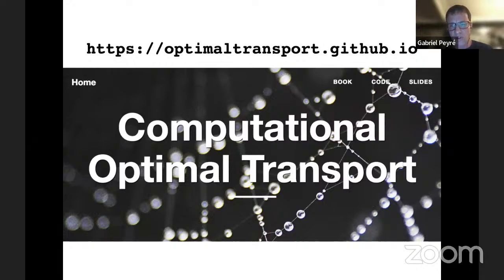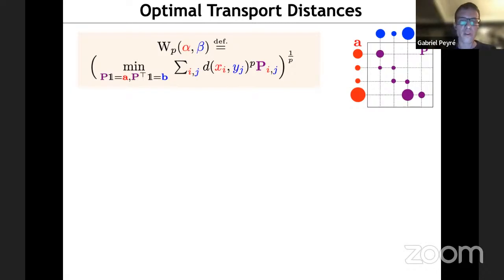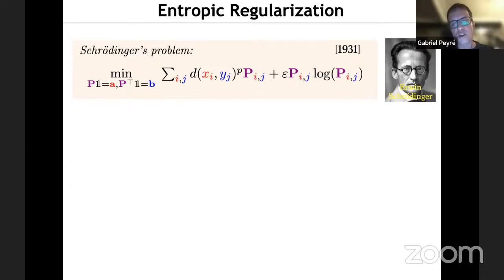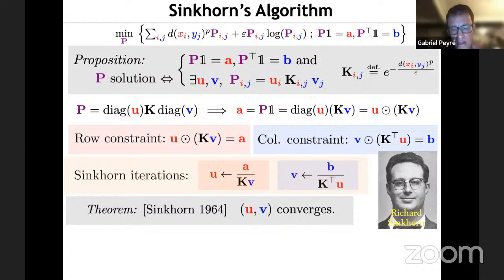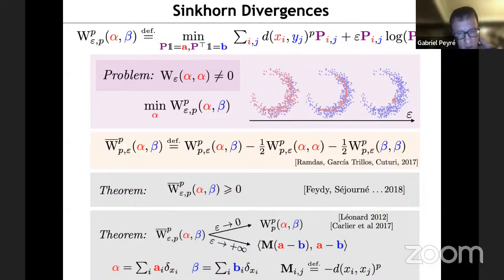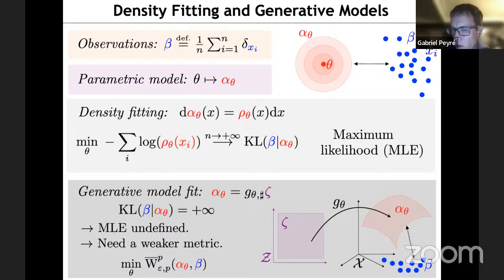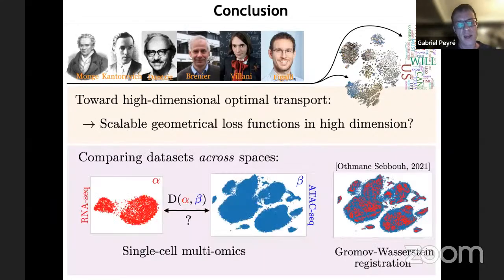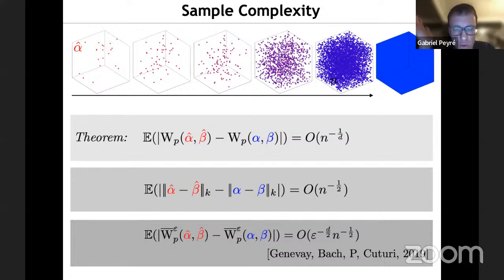Gabriel Peyré on Foundation of Data Science Series (April 20, 2022)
Abstract: Optimal transport (OT) has recently gained lot of interest in machine learning. It is a natural tool to compare in a geometrically faithful way probability distributions. It finds applications in both supervised learning (using geometric loss functions) and unsupervised learning (to perform generative model fitting). OT is however plagued by the curse of dimensionality, since it might require a number of samples which grows exponentially with the dimension. In this talk, I will explain how to leverage entropic regularization methods to define computationally efficient loss functions, approximating OT with a better sample complexity. More information and references can be found on the website of our book "Computational Optimal Transport" optimaltransport.github.io/